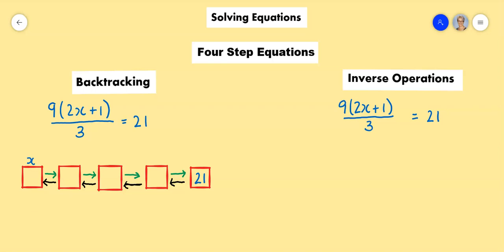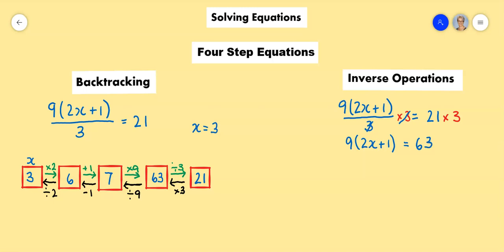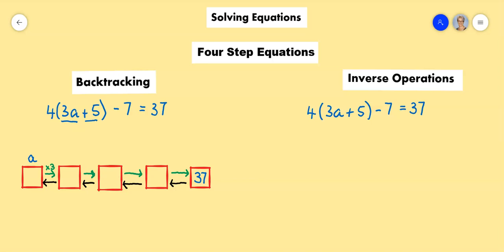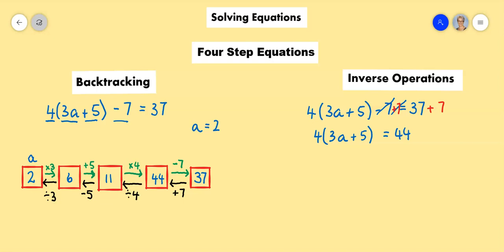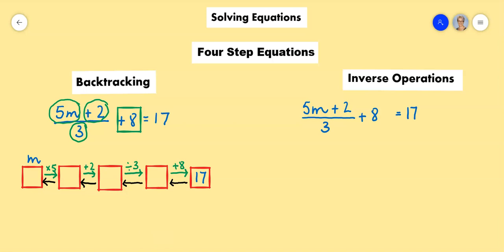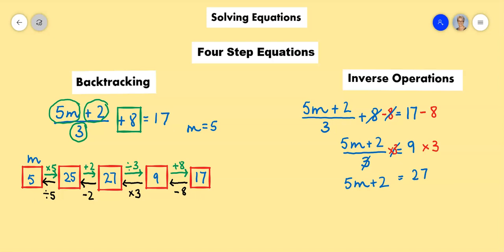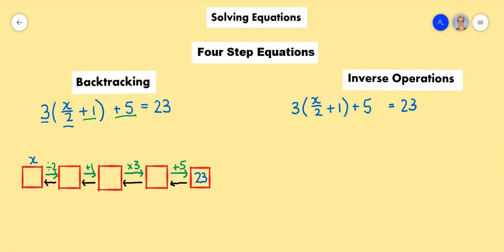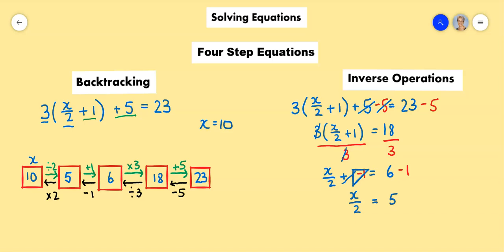Solving Four Step Linear Equations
In this video we will learn how to solve four step linear equations using both backtracking and inverse operations.